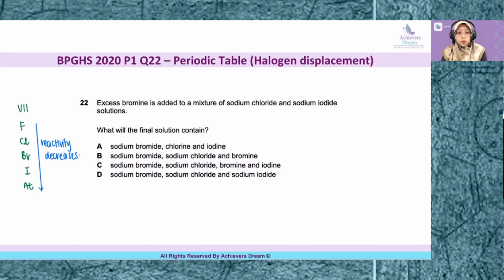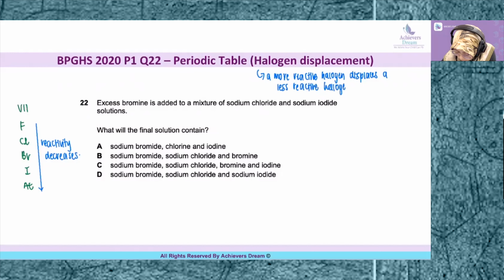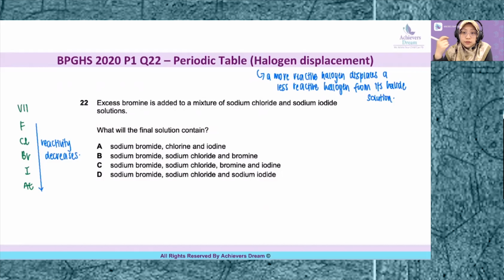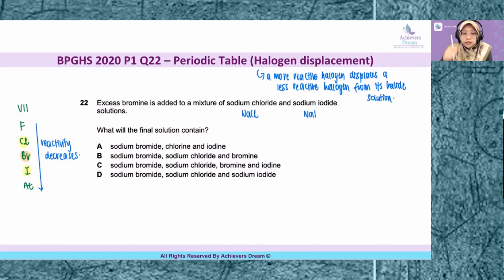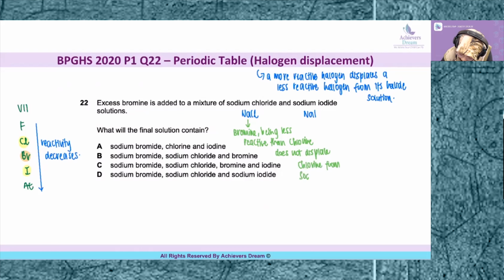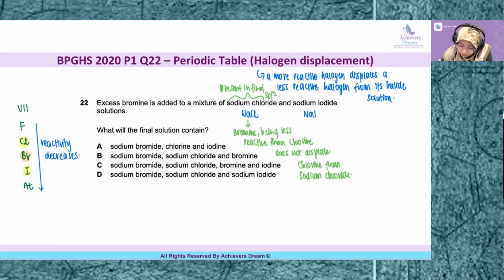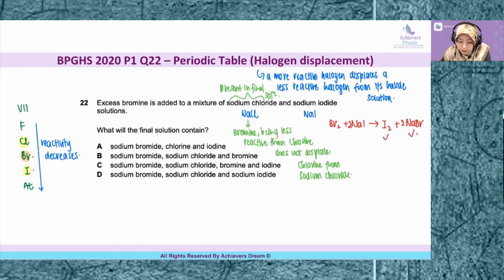AD Secondary Chemistry Booster EP69 | Periodic Table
In this online education video, Ms. Siti shares how to tackle a question from BPGHS 2020 P1 - EOY Q22 on Periodic Table! 🙂

1000+ Chemistry students from 90+ Schools Benefitted since 2016.